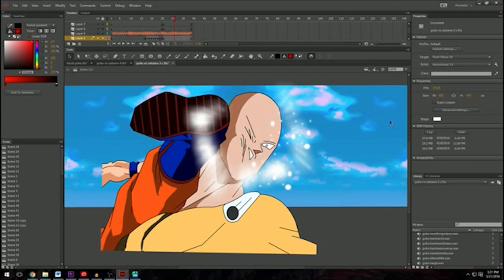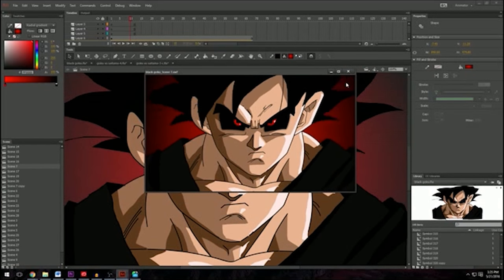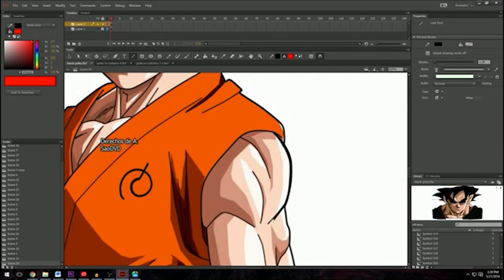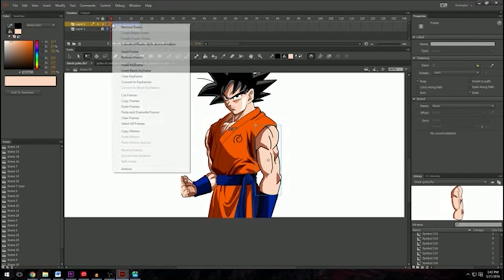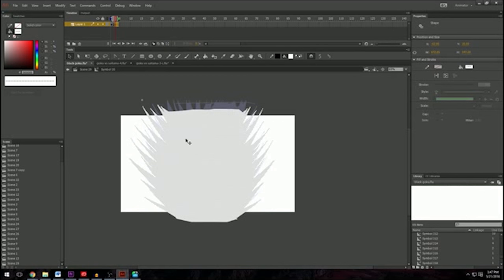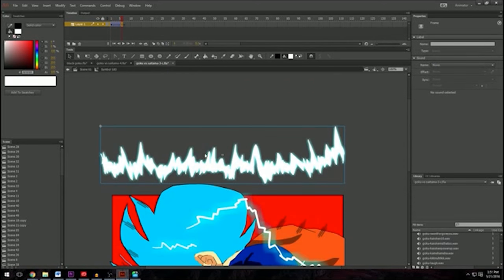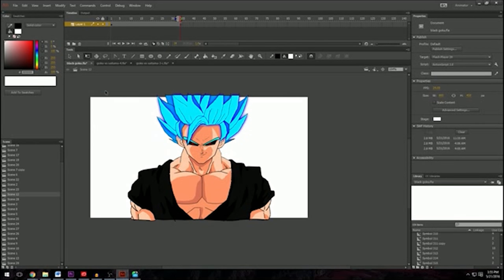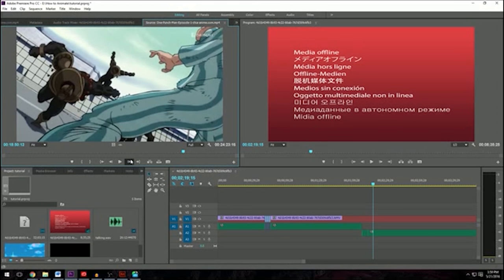How to Animate Using Flash (Intermediate)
Here's a quick tutorial for you guys on how to animate using Flash so you can create your own. Enjoy the black Goku pics XD

DSLR Camera
Lavalier Mic
External Mic
Wacom Tablet
GoPro Hero 4
Audio Microphone